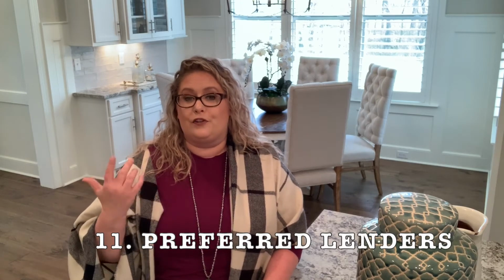How To Research a Home Builder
So you know you want to build a home, and you have an idea of what you want in a home.  Now it's time to start researching home builders but you have no clue how to do that.  Then watch this video!

Building a new home shouldn't be a scary thing.  That's why I've made this series :) I'm a licensed Realtor and the Online Sales Counselor for a home builder in the Memphis area and walking people through starting the home building process is my job.  I've got you, boo!

Be sure to check out the previous videos in this series before watching this one... that way you know what I'm talking about.